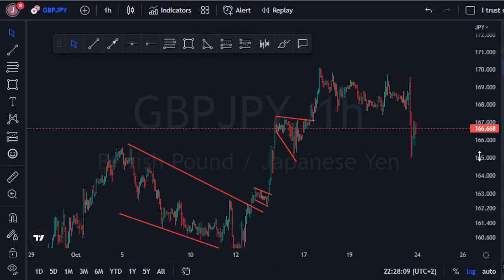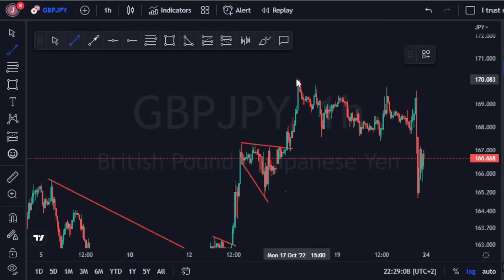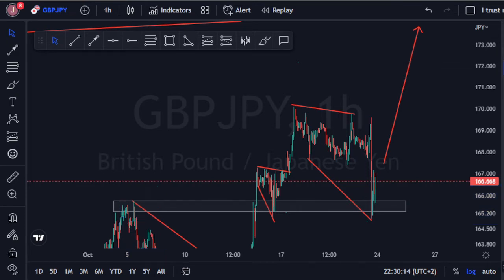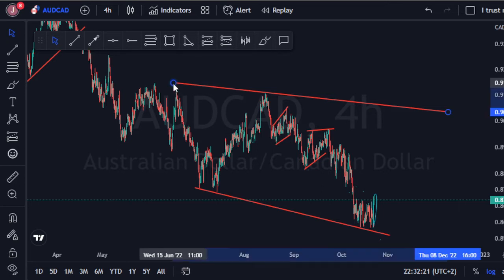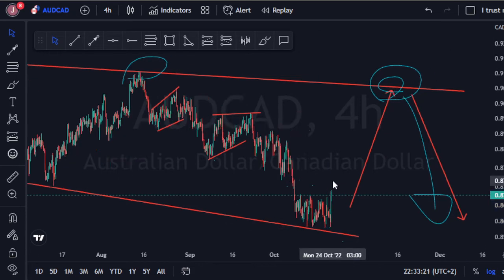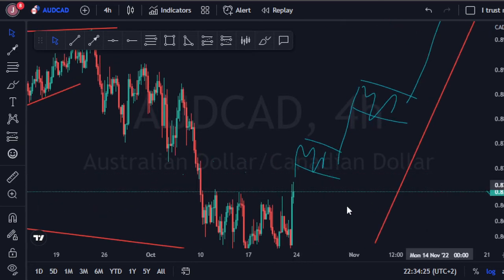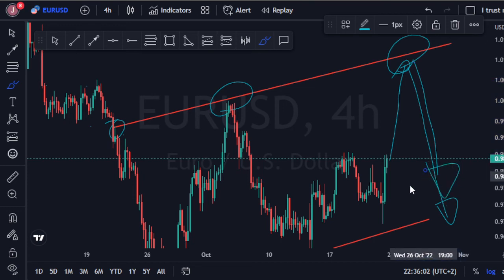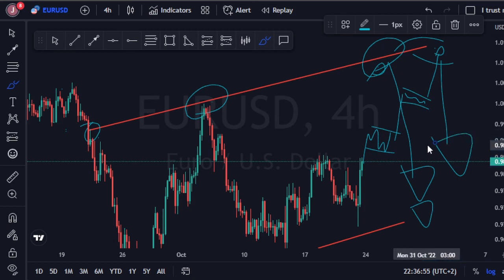RECAP ON GBPJPY, AUDCAD & EURUSD WITH NEW TRADE PROBABILITIES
Welcome everyone.📍🙌📉📈🤑❤